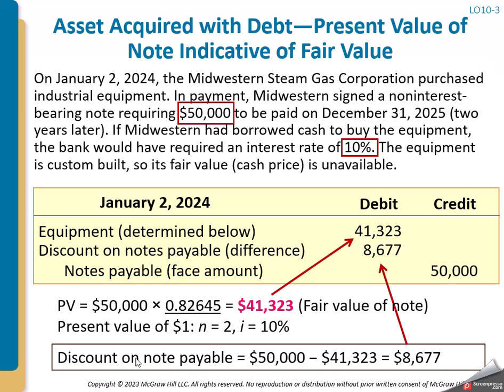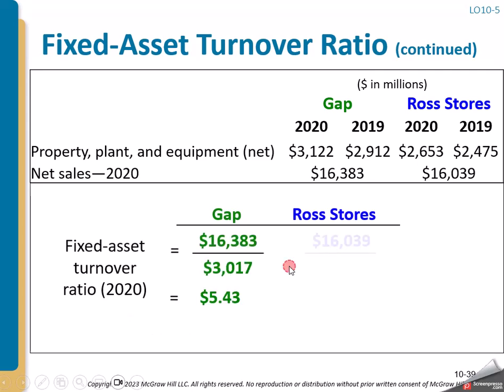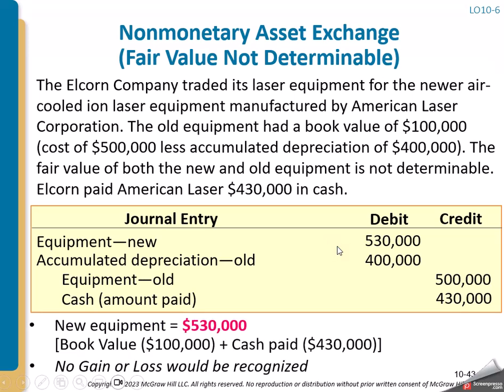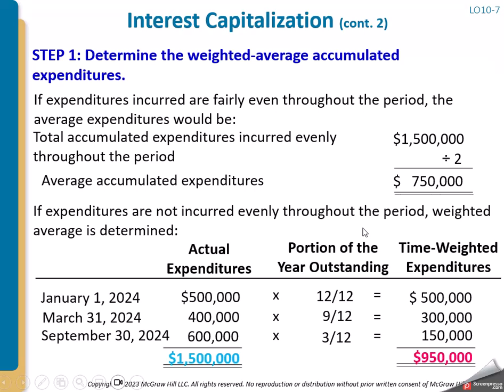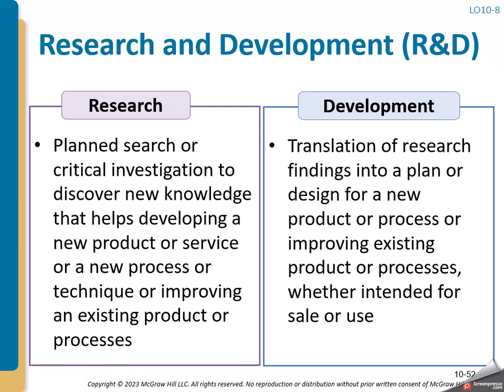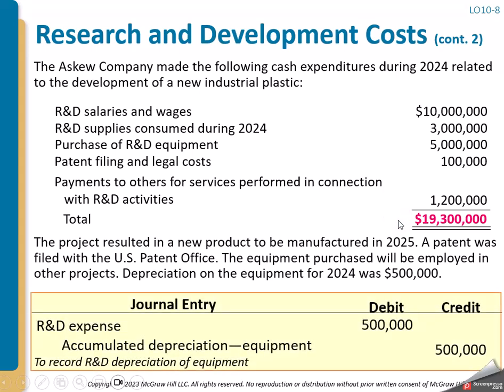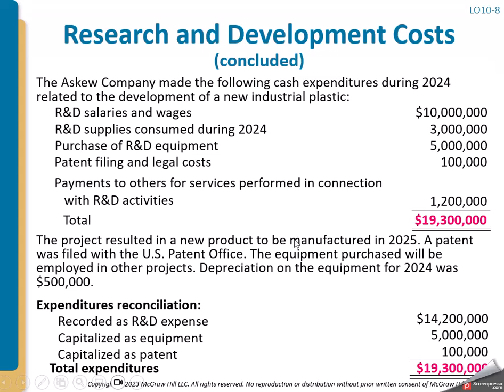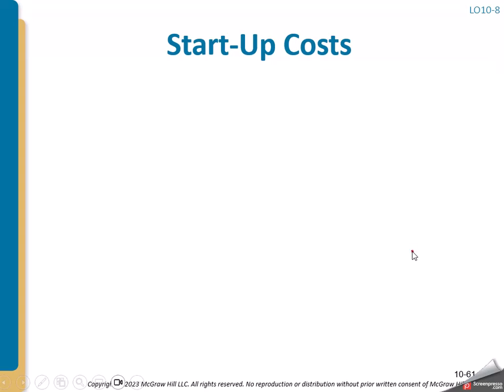Long term asset acquisition accounting (part 2)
Second half of Chapter 10 Intermediate Accounting including LT constructed assets and R & D